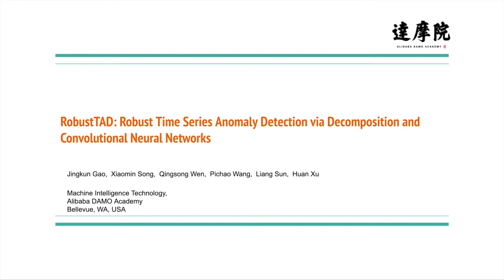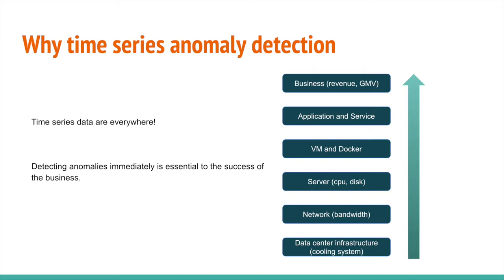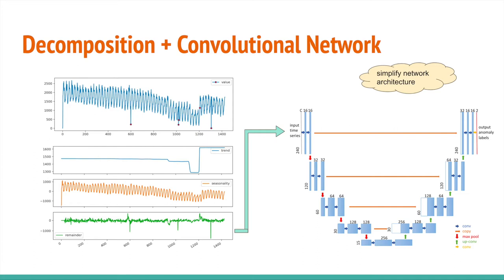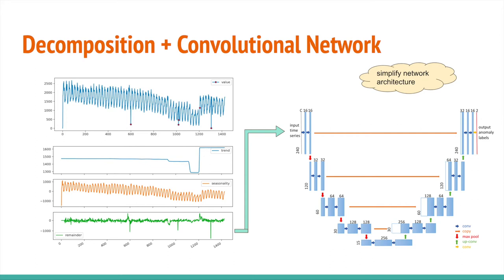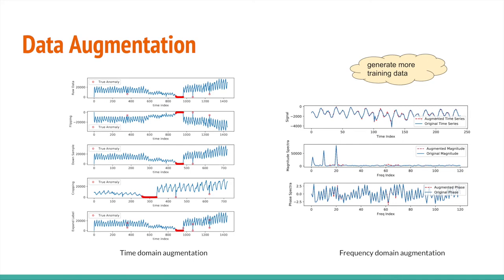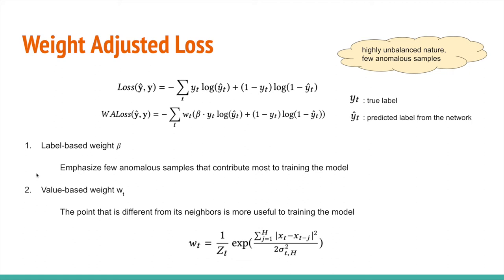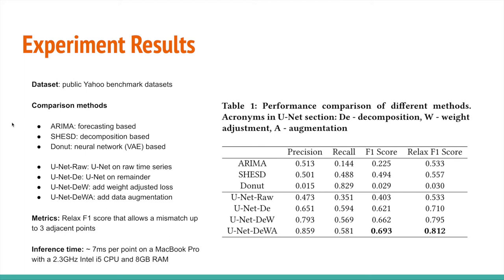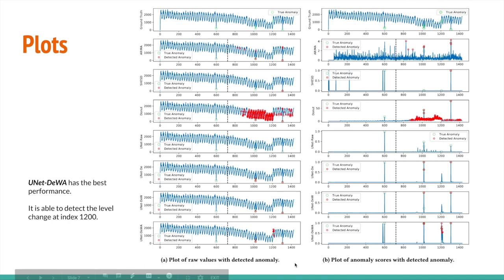RobustTAD: Robust Time Series Anomaly Detection via Decomposition and Convolutional Neural Networks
Authors: Jingkun Gao, Xiaomin Song, Qingsong Wen, Pichao Wang, Liang Sun and Huan Xu